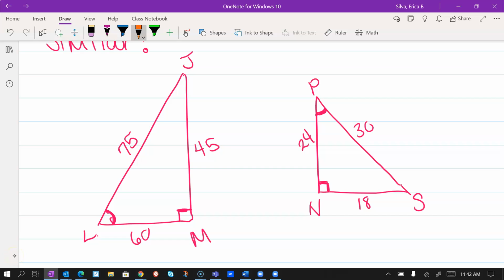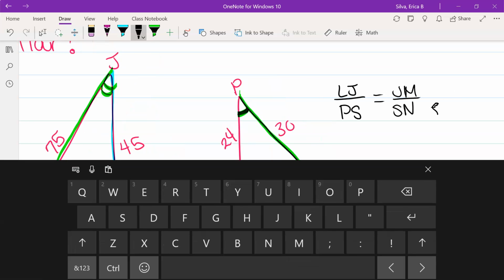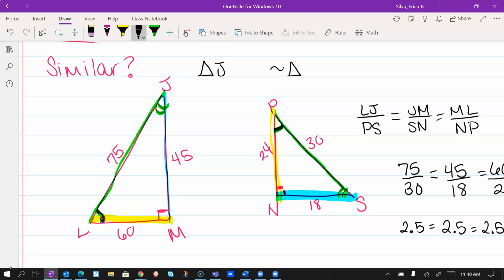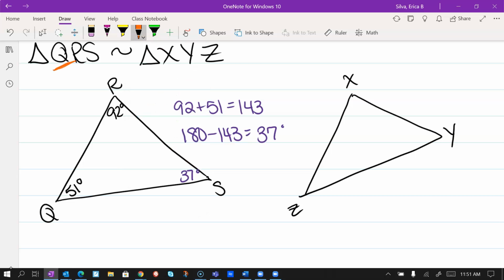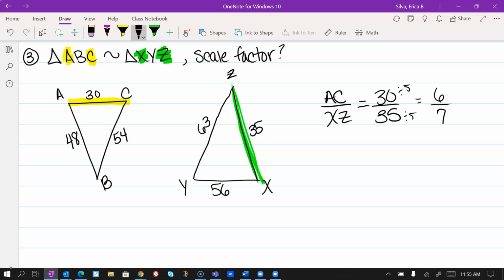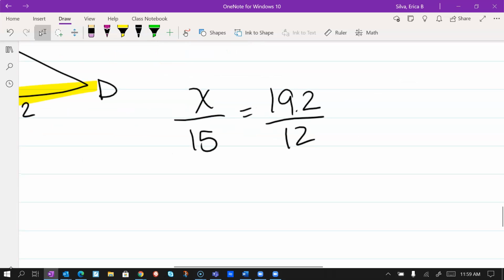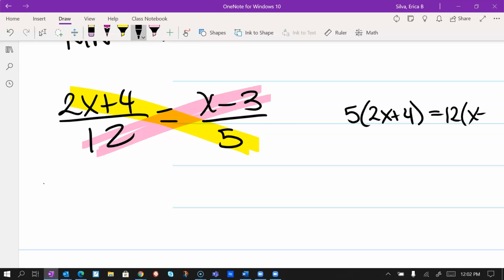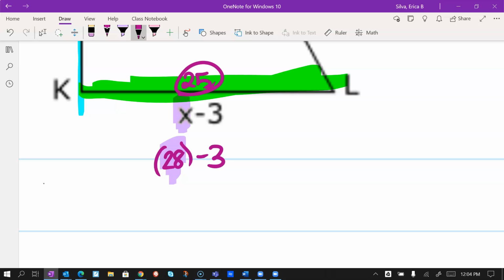Similiarity and proportions Part 1